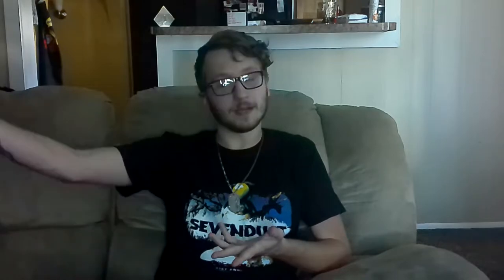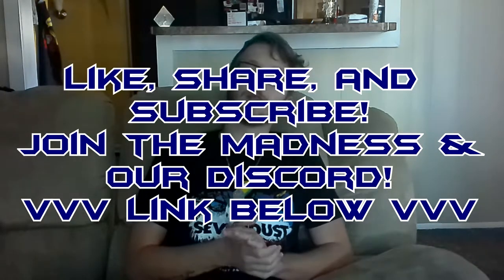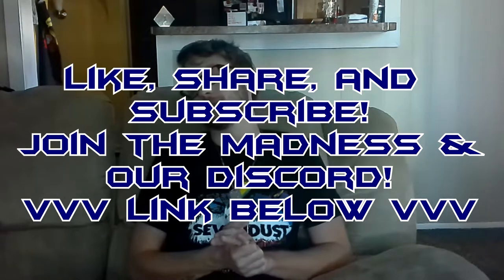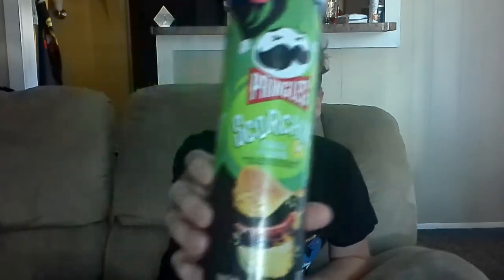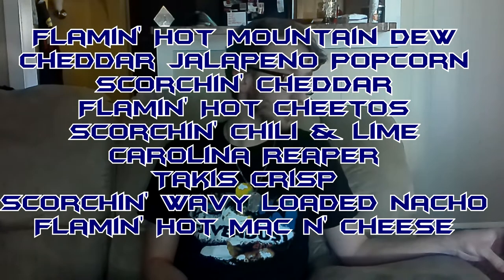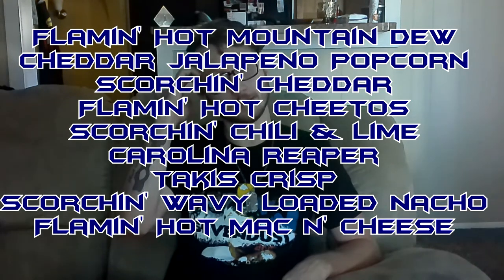Pringles Scorchin' Chili & Lime Review